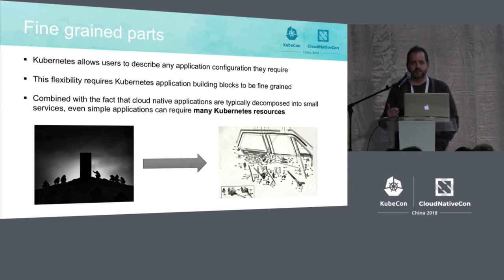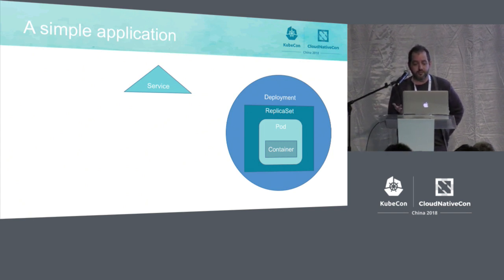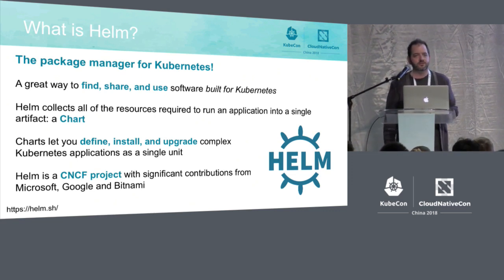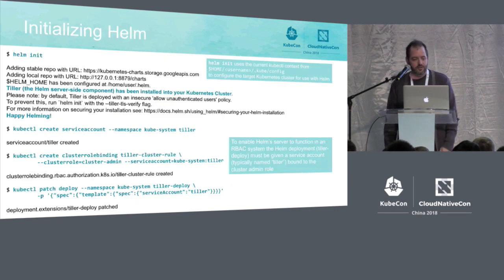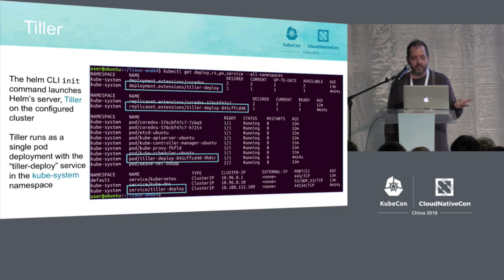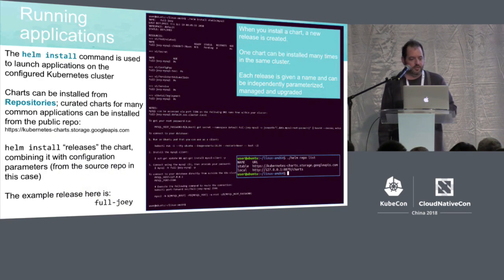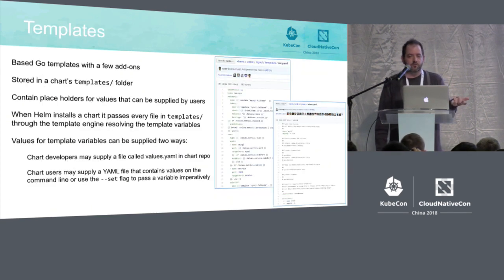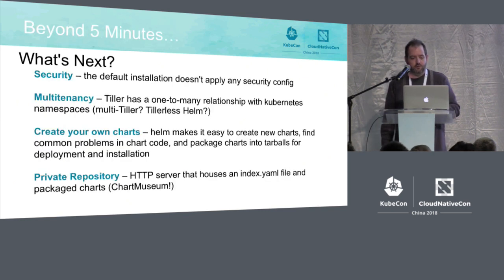Take the Wheel, Don’t Reinvent It! - Deploying Apps With Helm in 5 Minutes - Christopher Hanson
Take the Wheel, Don’t Reinvent It! - Deploying Apps With Helm in 5 Minutes - Christopher Hanson, RX-M Enterprises, LLC

So you’ve deployed Kubernetes, now what? Time to deploy your applications! First things first, describe a Deployment to control your Pods--it is probably going to need a Secret or two and maybe a ConfigMap too! Now specify a Service to give it a VIP and introduce an Ingress to expose it! Saving some data? Propose a PVC! What about adding a Service Account or CRB? Lost in alliterations and acronyms? Helm is here to help!   This lighthearted session introduces Helm in an approachable way: revealing its architecture and nomenclature; introducing Charts, Chart components, and the official Charts repository for curated apps; as well as explaining Releases and Release upgrades. Information will be presented in a platform agnostic way to show attendees how to read, customize, and deploy an existing Chart to fit their needs, whether in the cloud, on a given platform or in their own datacenter.